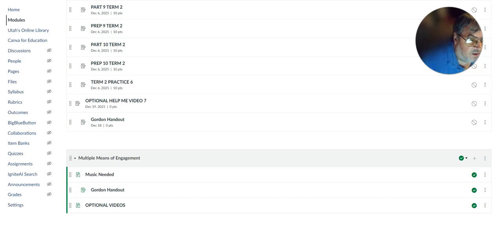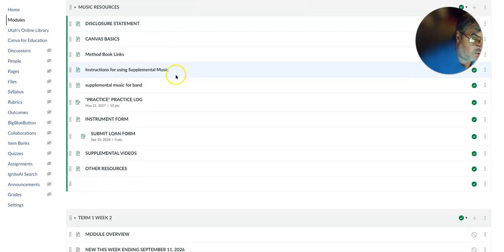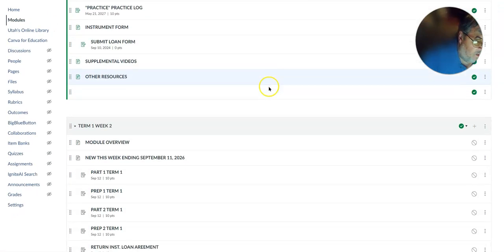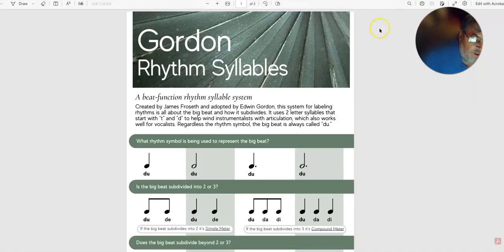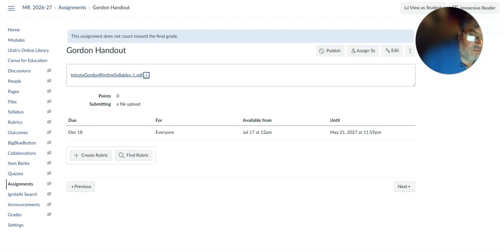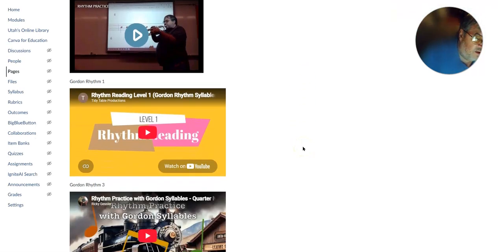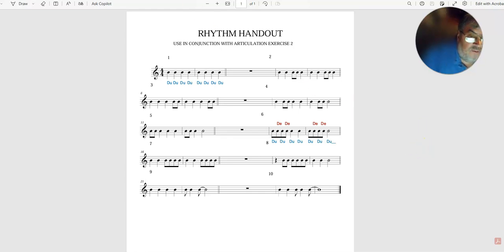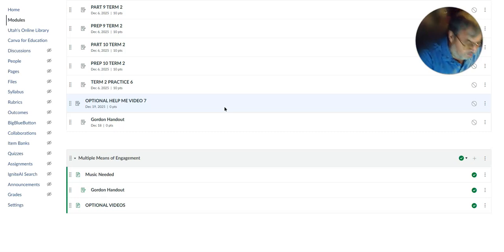Multiple Means of Engagement